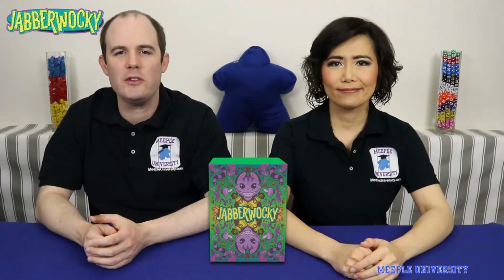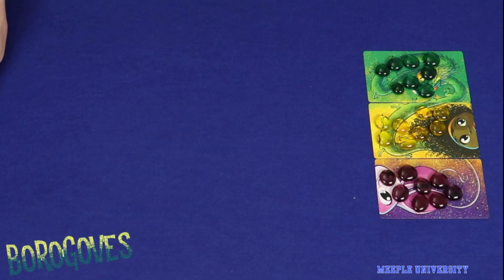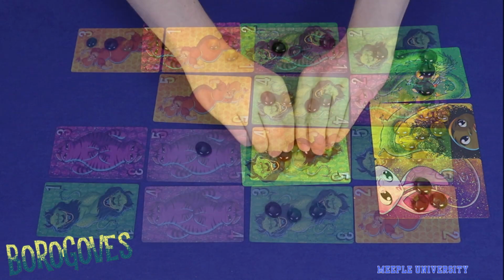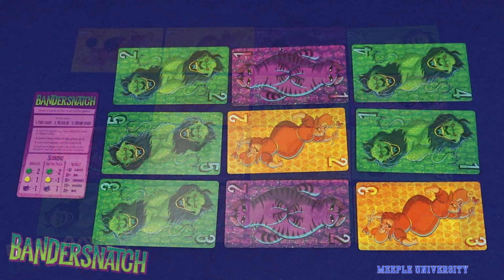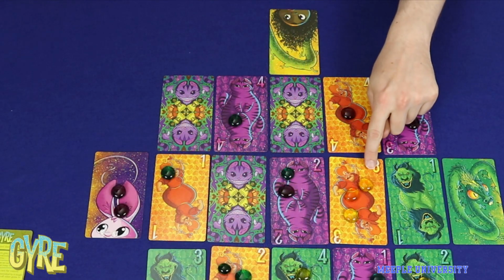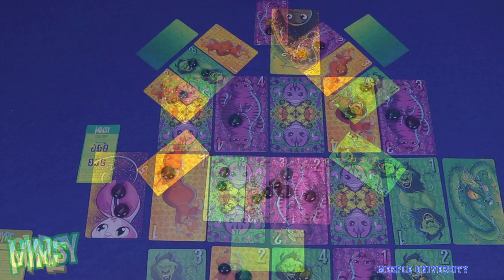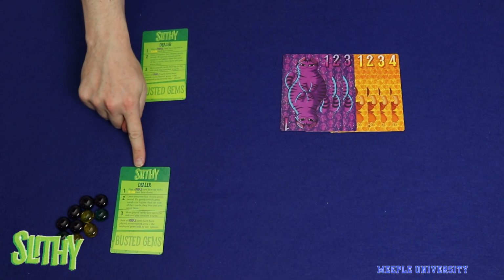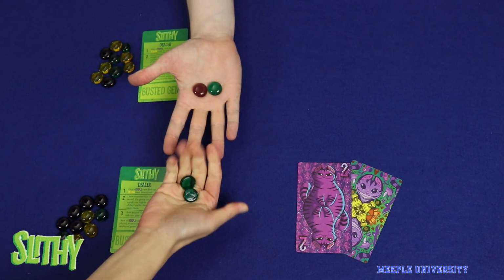Jabberwocky Board Game – Kickstarter Preview (PUNCHY overview of ALL 5 games!)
Jabberwocky Board Game . What is the game about? Find out from our brief Kickstarter preview
There are 5 game in one, Bandersnatch, Borogoves, Gyre, Mimsy and Slithy.

Check out video interview with one of the designers Karl Lange
Please note that we are using prototype copy of the game, therefore art, rules and components are not final.

14 Mar 2019 02:59pm AEDT/ 14 Mar 4:59am CET/13 March 2019 11:59pm EST.Enter to win board games and more!